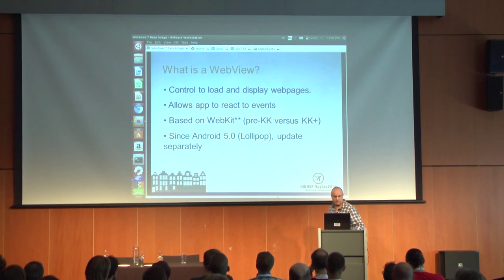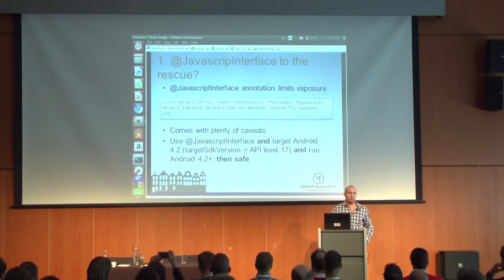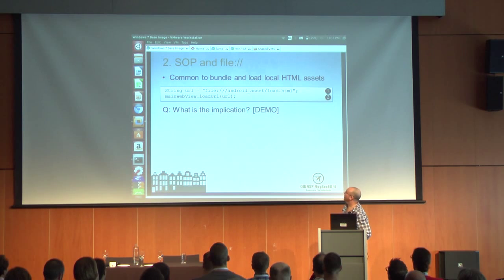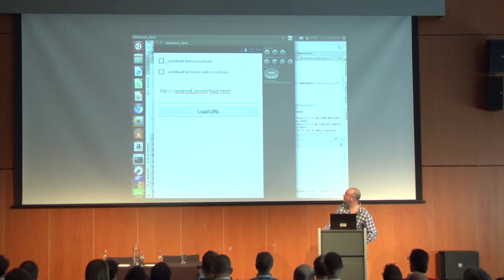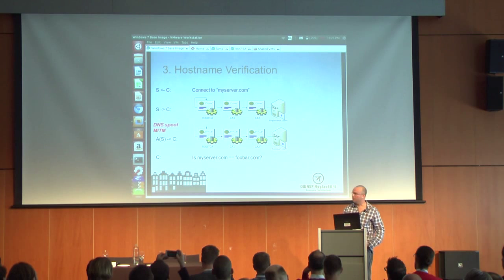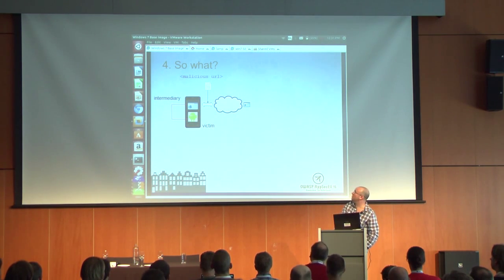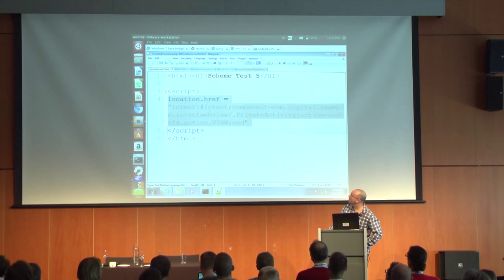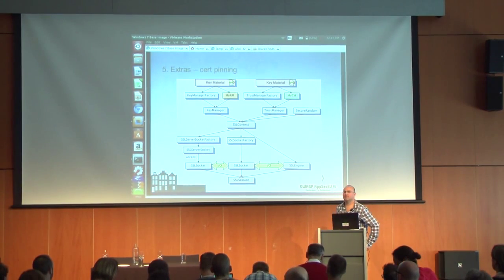AppSec EU15 - Andrew Lee-Thorp - So, You Want To Use A WebView? [BAD AUDIO]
Andrew Lee-Thorp
So, You Want To Use A WebView?